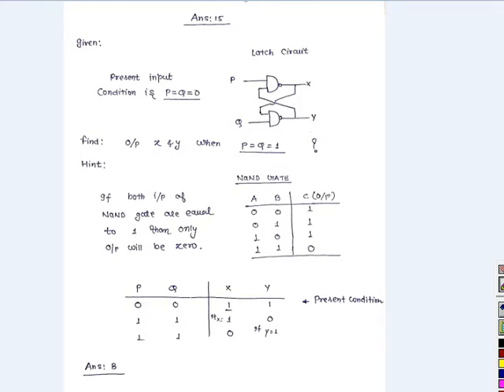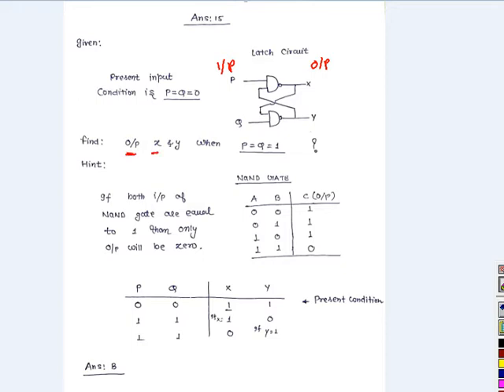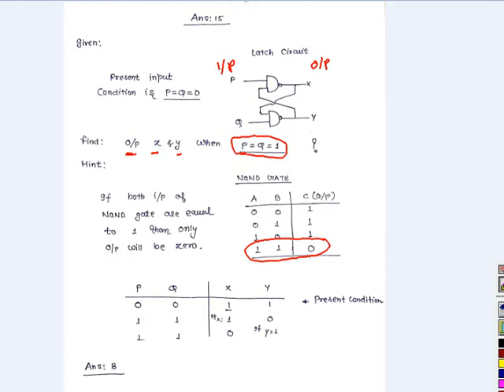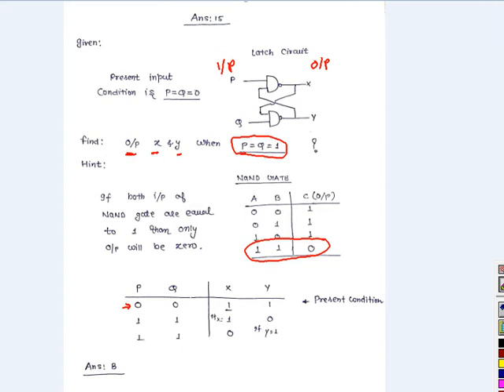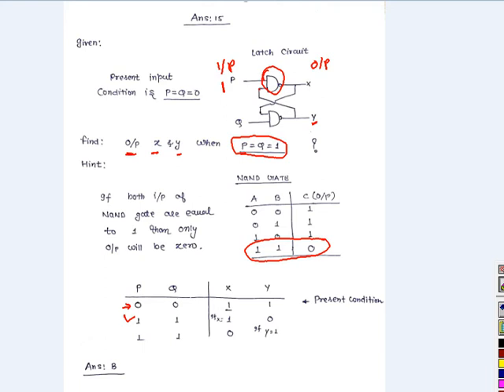GATE 2017 ECE SET 1 QUE 7